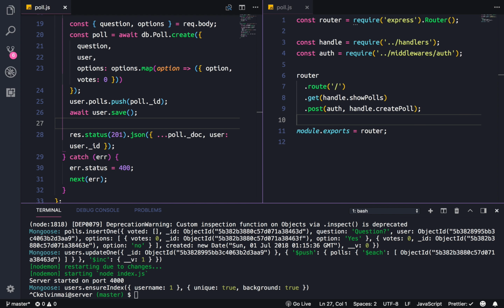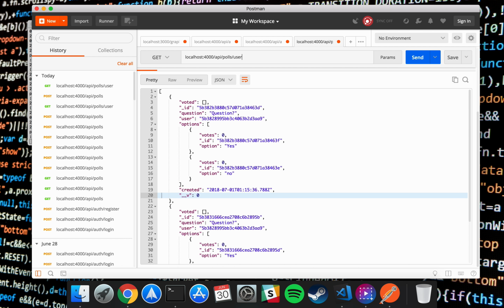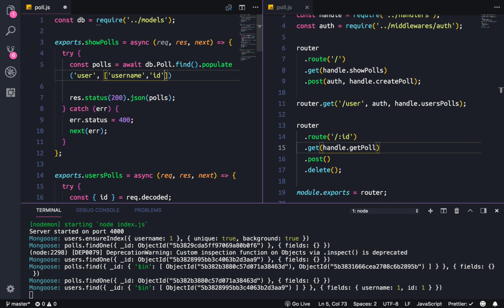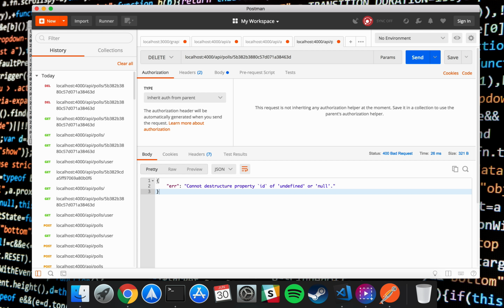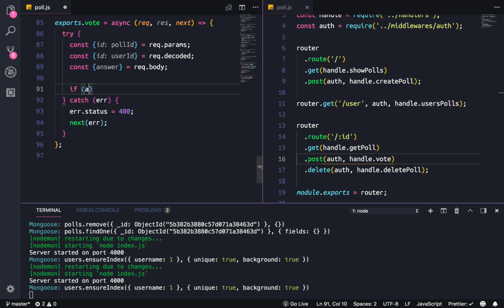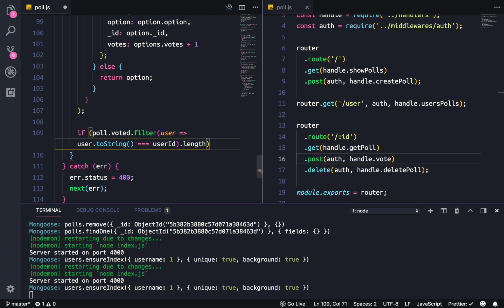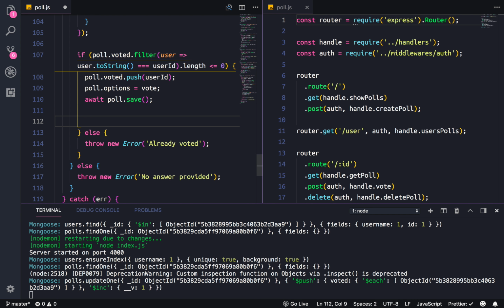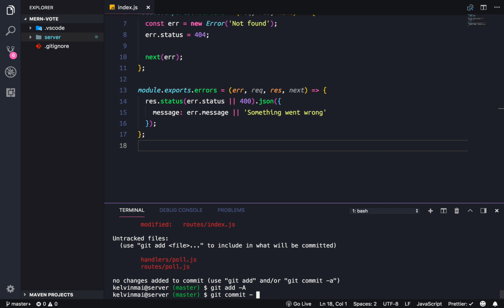Full Stack MERN Voting App - 07 Finishing poll routes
In this video we finish off the API routes for the poll endpoint